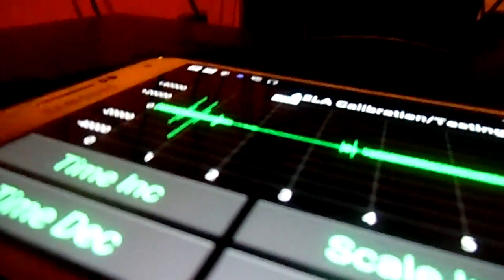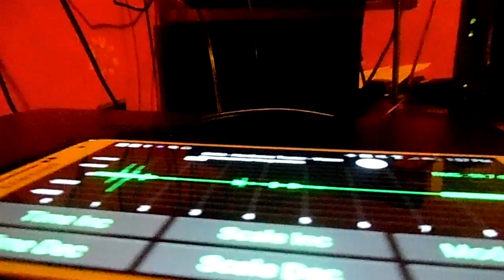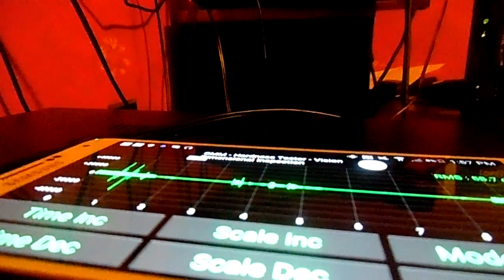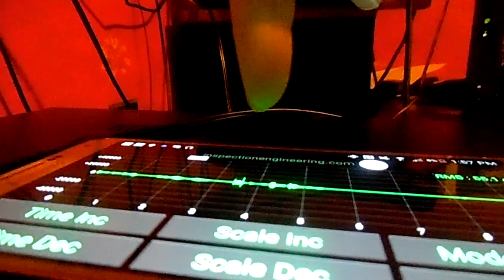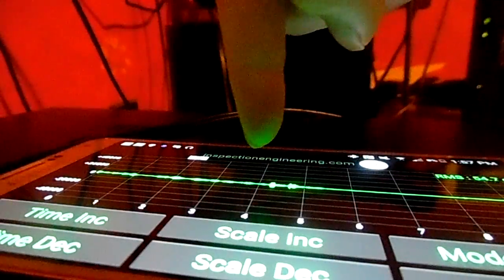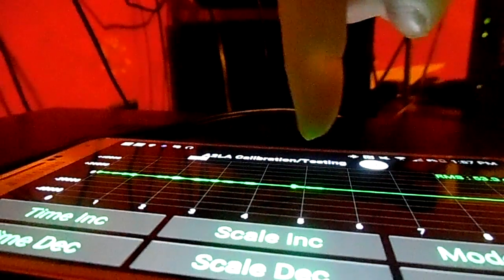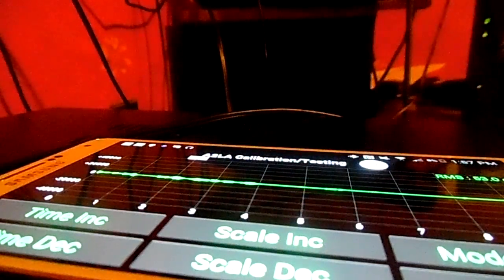how low can it go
i test my speaker on diffrent hz ranges